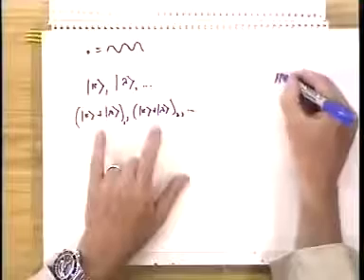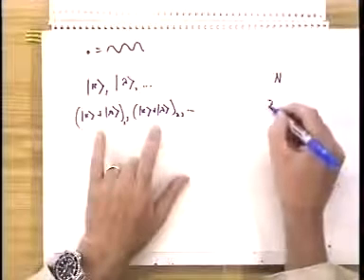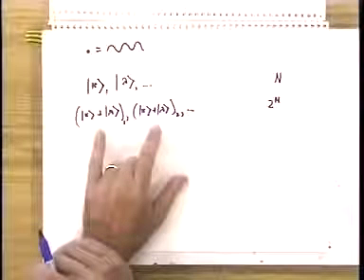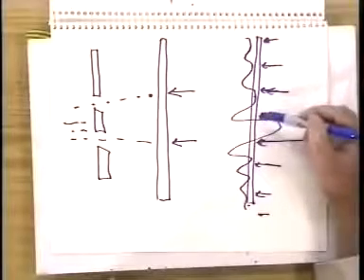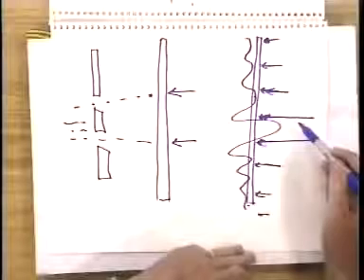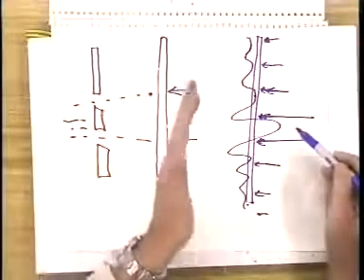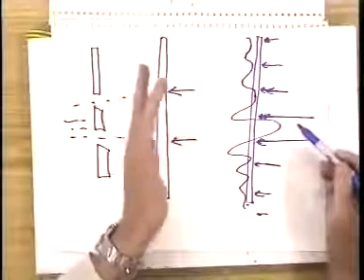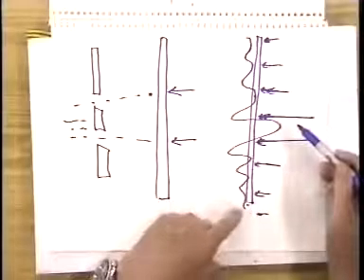Quantum physics meet kabbalah.Satinover lecture